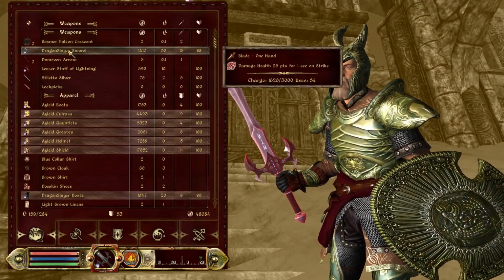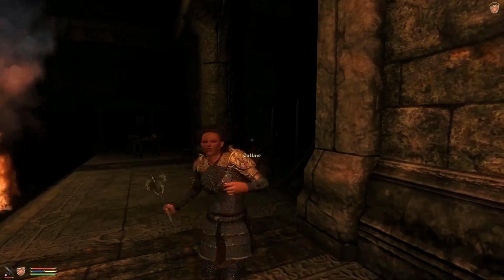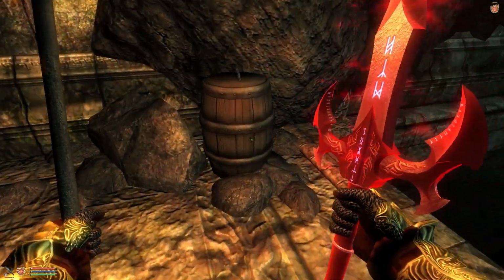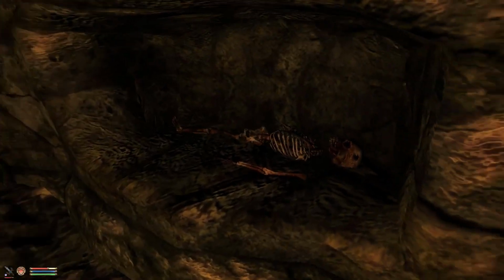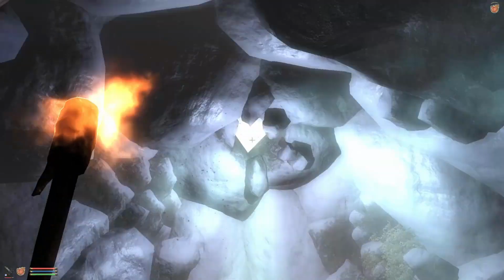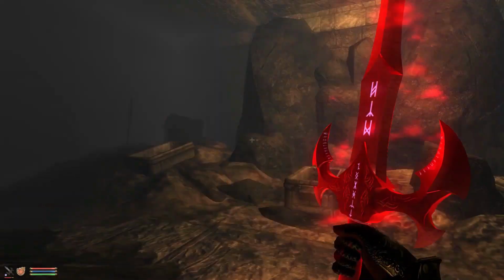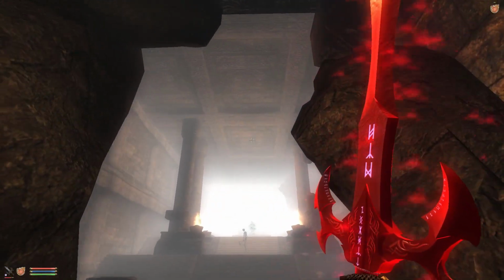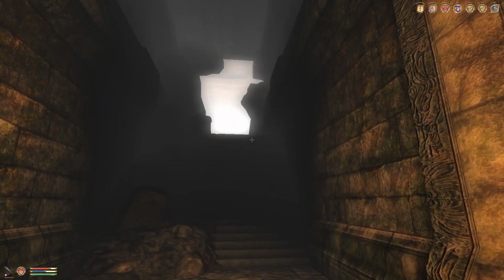Let's Play Oblivion: Wulfrinn The Bulwark - Chapter 81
The full playlist & my current mod list

Oblivion.esm
SettlementsOfCyrodiil.esm
All Natural Base.esm
Cobl Main.esm
Waalx Animals & Creatures.esm
Armamentarium.esm
Artifacts.esm
Fundament.esm
NNWAEMaster.esm
CustomSpellIcons.esm
Oblivifall Master File.esm
GrassFix.esp
Unofficial Oblivion Patch.esp
DLCShiveringIsles.esp
Unofficial Shivering Isles Patch.esp
All Natural.esp
All Natural - SI.esp
Skyrimized Water HD BLUE eng.esp
GOSH.esp
GOSH Region Ambiance.esp
WindowLightingSystem.esp
AliveWaters_nofish.esp
bgShaderStandAloneEV.esp
EC Chambers 1.1.esp
BAKAdventurerTorch.esp
DKTrainingGuideLite.esp
Custom Class Description.esp
DialogTweaks.esp
Ferry.esp
Ferryboats.esp
Firefly's Extended Cities and resources 2.esp
Glowing Wonders.esp
GuildOwnership1.2.esp
MageGuild_simbol.esp
Obscure_Texts.esp
MigStatsCheck.esp
More Skooma Dealers.esp
Dunmerized Cheydinhal.esp
Order of the Lamp.esp
Camping.esp
QQuix - Rock, rock, rock your ship - V3.esp
Ravens and Seagulls.esp
Simple Portable Tent.esp
Simple Saves.esp
ToggleCrosshair.esp
TreasureChest.esp
Enhanced Economy.esp
Populated Prisons.esp
DarNifiedUI Config Addon.esp
FormID Finder4.esp
Immersive Combat Music.esp
Lock Bash Omega.esp
DaedricRequirementsEASY.esp
Normalized Weapon Damage - Speed.esp
MyEnchantments.esp
MyPersuasionSettings.esp
marksman_challenge.esp
MigMiscellanea.esp
MigTraining.esp
Quest Log Manager.esp
Ayleid Artifacts.esp
Darkgreen Glass Armour.esp
PTArtifacts.esp
Ra'haar's Arcane Clutter.esp
strotisNewFood.esp
mz_Shields.esp
Weapon Improvement Project.esp
PSMainQuestDelayer.esp
Cobl Glue.esp
Cobl Si.esp
Cobl Tweaks - SI.esp
Alluring Wine Bottles.esp
ArmamentariumLL.esp
ArmamentariumLLMagic.esp
ArmamentariumArtifacts.esp
ArmamentariumLLArmaVendor.esp
MercerIngredientsCore.esp
MercerIngredientsWAC.esp
WAC.esp
WAC - OverSpawn.esp
WAC - Player Summons.esp
WAC - Birds&Insects.esp
WAC - Horses.esp
WAC - TCOS.esp
WAC - Player Summons_Fix.esp
WAC - TCOS Shops.esp
WAC Gargoyles Fix.esp
WAC - Magic.esp
WAC - My Patch.esp
ProtocolledDialogs.esp
PAWindmills.esp
SOC-RegionalFarms.esp
Akaviri Heirlooms.esp
Ancient Ruins - Ayleid Edition.esp
Mystic Archives Expanded v1.1.esp
ArcaneUniversityExperience.esp
Artifacts.esp  [Version 1.1]
Artifacts - ArmaCompleteAddon.esp
BHC_Expanded.esp
Tamrielic Lore.esp
Colovian Barrow Mounds.esp
MTCExpandedVillages.esp
Nerussa's Wine Collection version C.esp
NNWAREAyleidDungeons_Series1EV.esp
NNWAEDungeons-Series2EV.esp
NNWARE06-RhyeliaEmeroEV.esp
QOTW Season One.esp
QOTW Season Two.esp
QOTW Season Three.esp
QOTW Season Four.esp
Sinderion.esp
Tamriel Rare Traders.esp
Tavern-Goers 2.esp
Oblivifall - Losing My Religion.esp
WaterfrontMarket.esp
HESU PoisonSwamp.esp
MTCExpanded+HesuPoisonSwamp.esp
HESU SkyrimTemple.esp
HESU ValenwoodMine.esp
xulBravilBarrowfields.esp
xulAncientYews.esp
xulPantherRiver.esp
xulRiverEthe.esp
xulCheydinhalFalls.esp
xulSilverfishRiverValley.esp
xulTheEasternPeaks.esp
DragonSlayerReloaded.esp
Expanded Dungeons - Play Nice Edition.esp
Better Dungeons.esp
Better Elixir of Exploration (for OOO or FCOM).esp
DS Storage Sacks.esp
Grass Overhaul.esp
Rivalry's Shield Unequipper.esp
Haldar's Mods Pack.esp
ImprovedSoulgems.esp
MagicArrows.esp
MinotaurHeadButt.esp
Oblivifall - Closing Time.esp
Relevant Scrolls & Potions & Staves.esp
Respawning Varla & Welkynd Stones.esp
Safe Traveling NPC.esp
SkillSpecialization.esp
SnusDungeons.esp
SnusDungeons - BD patch.esp
Soulgem Magic.esp
Toggleable Quantity Prompt.esp
VanillaCombatEnhanced.esp
Cliff_Roleplayingcharacter.esp
Elz - Realistic Gravity.esp
SM Encumbrance and Fatigue.esp
Stuff Respawns SI.esp
Natural Healing.esp
Kyoma's Spell Renamer.esp
MrF - Spell Efficiency.esp
spelliconreplace.esp
AgarMoreVariedSpellEffects.esp
SupremeMagicka.esp
SM_ShiveringIsles.esp
SM_EnchantStaff.esp
Diversified Birthsigns.esp
MidasSpells.esp
MidasOblivionPortalFix.esp
Pestilent Afflictions.esp
Alchemy Apparatus Calibrated.esp
Lightweight Potions.esp
MindControlCrime.esp
PTSneakPenalties.esp
Deadlier Traps.esp
MigLockpicking.esp
kuerteeNoLootingDuringCombat.esp
cancelattack.esp
InstantKillAdv.esp
kuerteeNPCsYield.esp
Double-tap dodge.esp
StaggerRecoil&HitStop.esp
Phitt's Phighting Phixes.esp
Bundlement.esp
JCN_AV Uncap.esp
S.P.A.M. 100+.esp
immersive_caves_auto.esp
Oblivion_Character_Overhaul.esp
bgAddEnVarStandAloneEV.esp
Chameleon-NoRefraction-2411.esp
Companion Compatibility.esp
Bashed Patch, 0.esp
Maskar's Oblivion Overhaul.esp
MercerIngredientsMaskarsOO.esp

Credits:
I take no credit for the music sometimes playing playing in the background. I do not earn any money from these videos, they are provided completely free.